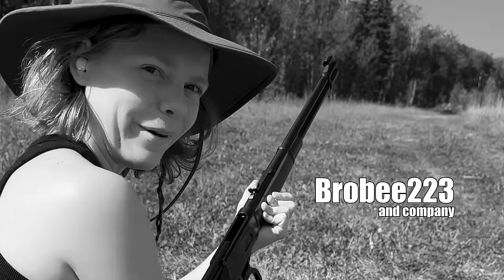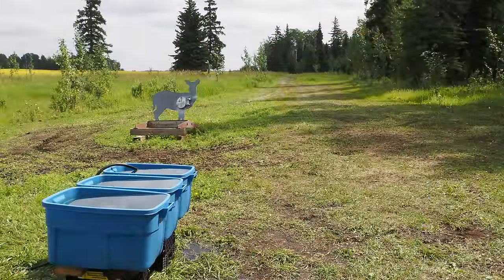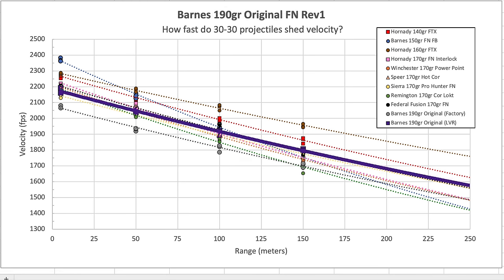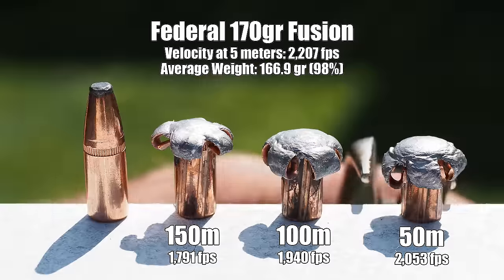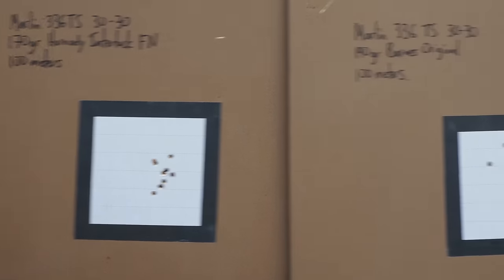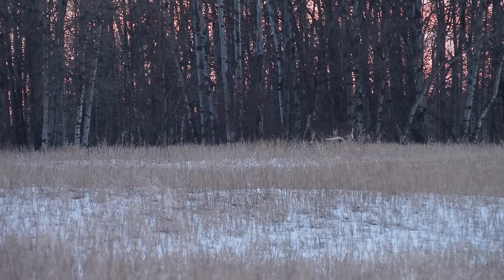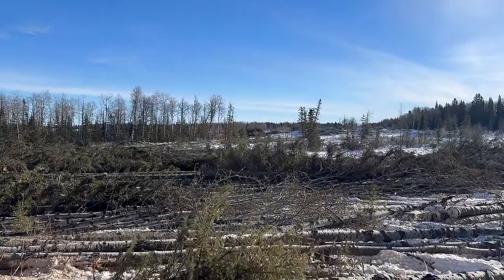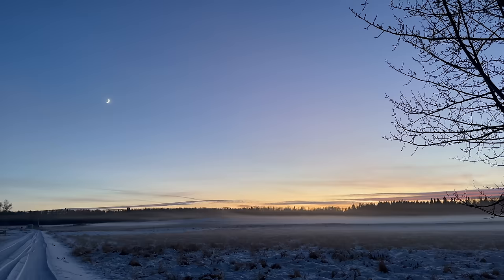Elk hunt! The 30-30 puts meat on the table. BONUS - monster ammo review.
In the aspen parkland of Central Alberta, Brobee and his daughter go hunting with their 30-30 lever action rifles. Marlin 336. Glenfield Model 30. Winchester 94.